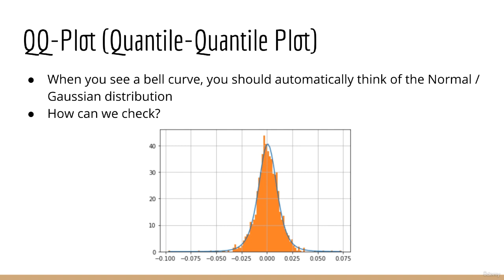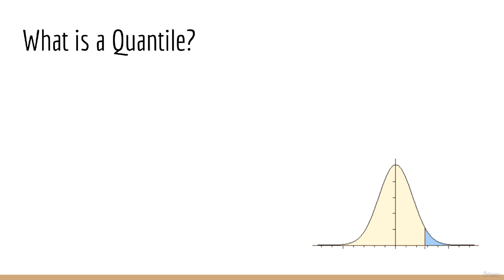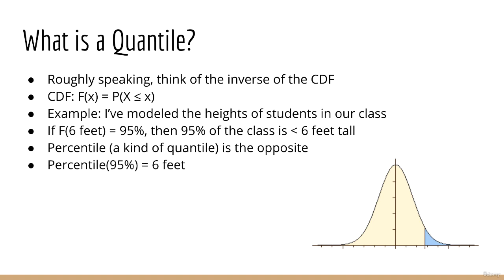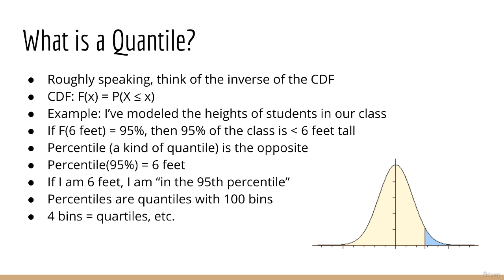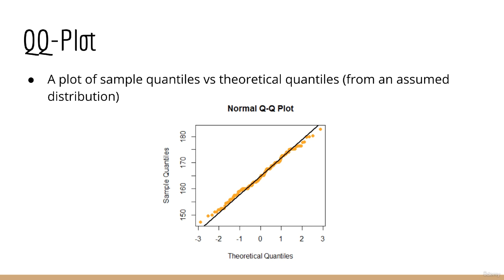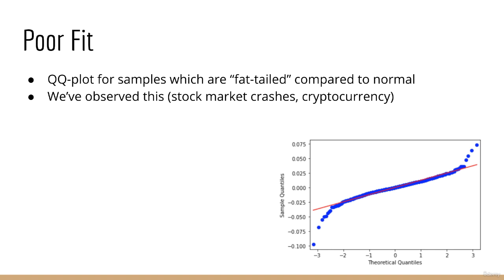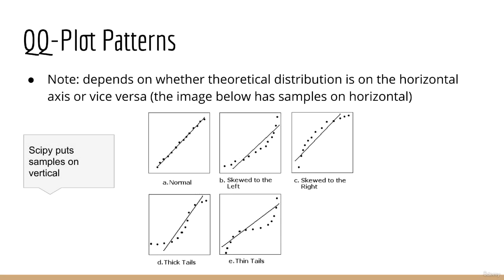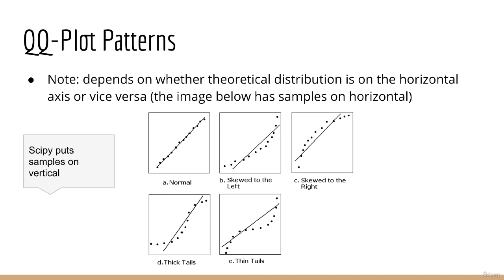2.12. QQ Plots